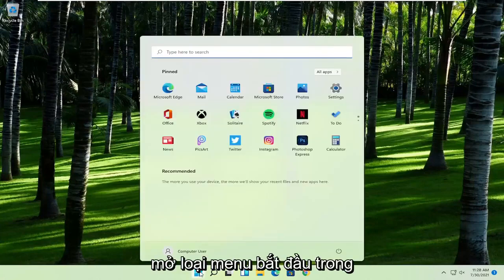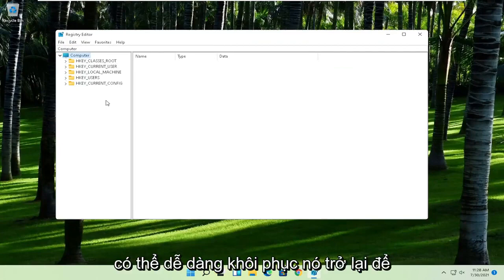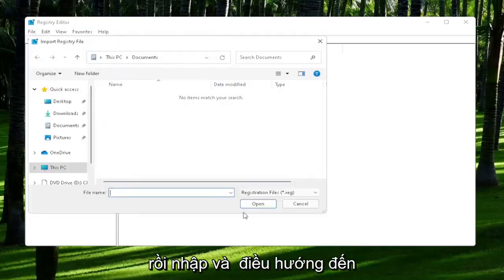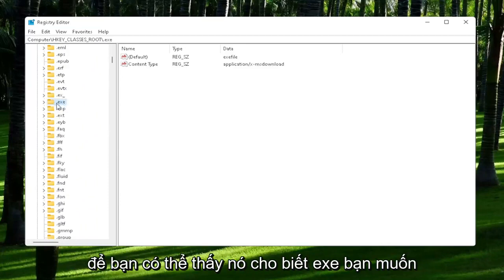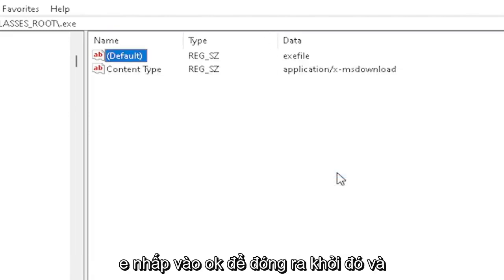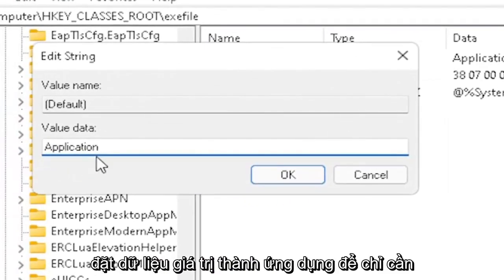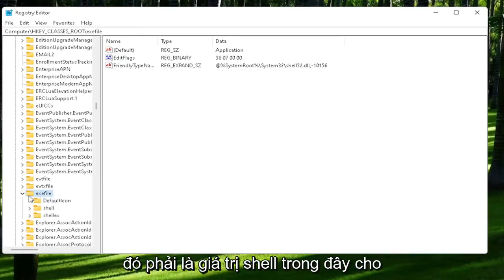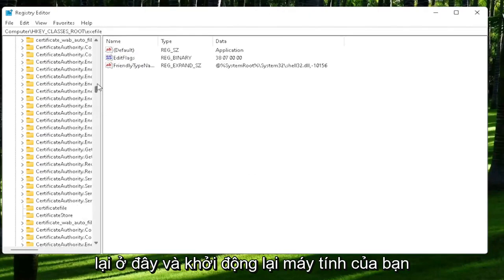Làm thế nào để sửa lỗi ứng dụng Windows 11 không mở. Giải quyết vấn đề ứng dụng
Ứng dụng là một phần quan trọng của Windows 11 và một số người dùng đã báo cáo rằng các ứng dụng Windows 11 sẽ không mở trên máy tính của họ, vì vậy hôm nay chúng tôi sẽ hướng dẫn bạn cách khắc phục sự cố này.

Ứng dụng Windows 11 là một phần quan trọng của Windows, nhưng đôi khi sự cố với các ứng dụng Windows có thể xảy ra trong các trường hợp khác nhau. Chương trình sẽ không mở khi tôi nhấp vào nó chỉ là một ví dụ.

Các vấn đề được giải quyết trong hướng dẫn này:
không mở cửa sổ 11
cửa hàng microsoft không mở được windows 11
google chrome không mở được windows 11
trình quản lý tác vụ không mở cửa sổ 11
hơi nước không mở được cửa sổ 11
bất hòa không mở cửa sổ 11
máy xay sinh tố không mở cửa sổ 11
trình duyệt opera không mở cửa sổ 11
bluestacks 5 không mở được windows 11
trình duyệt không mở cửa sổ 11
laptop dell không mở được windows
biểu tượng máy tính để bàn không mở cửa sổ 11
Mozilla Firefox không mở windows 11
gta v không mở windows 11
cửa sổ máy tính xách tay hp không mở được